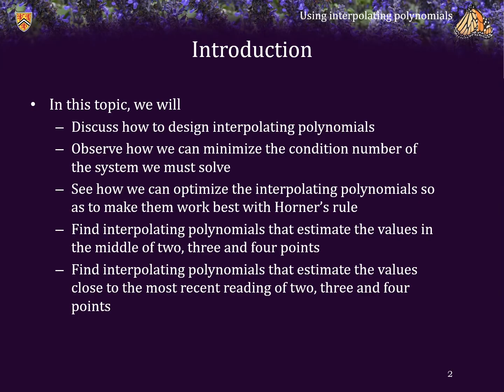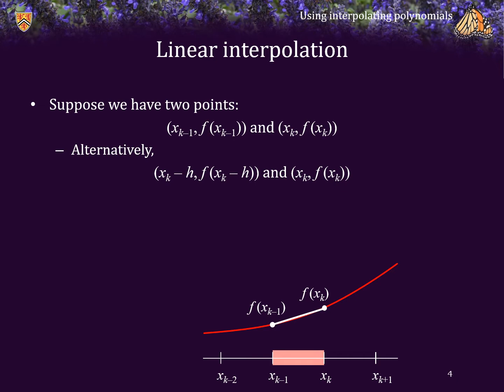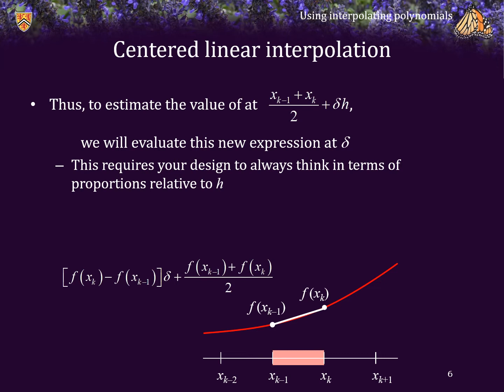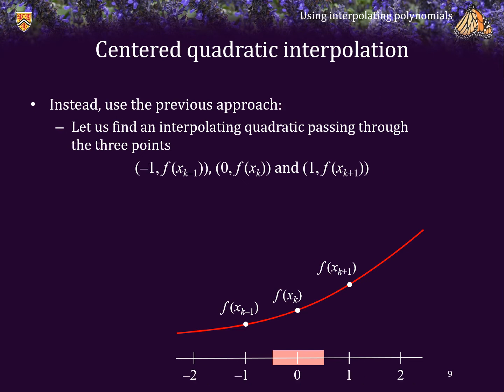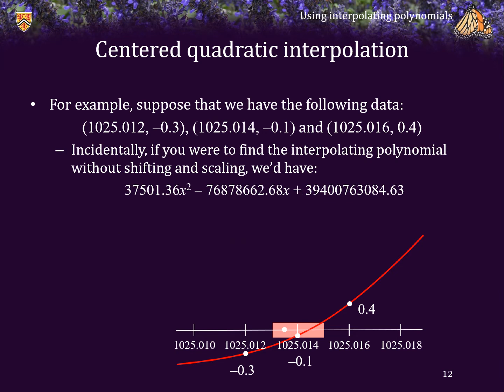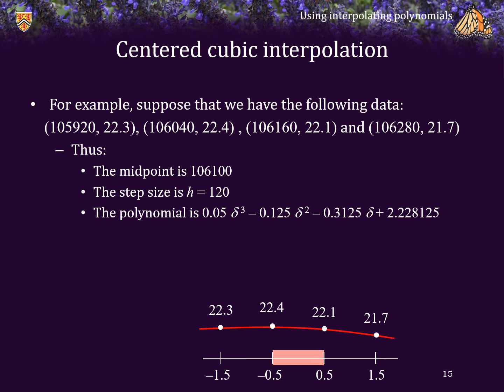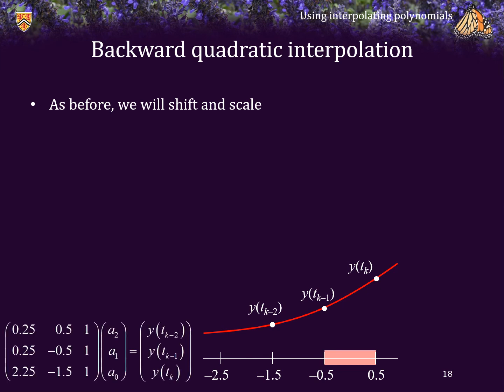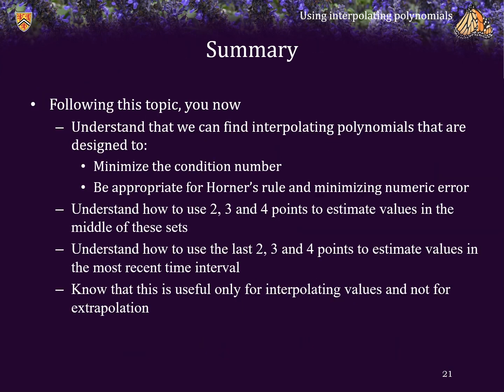5.2.1 Approximating a point